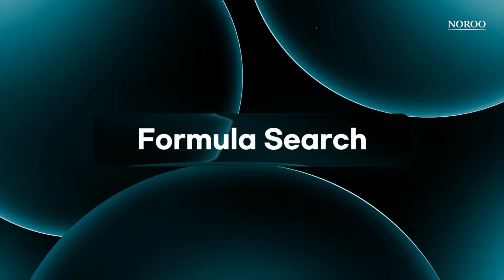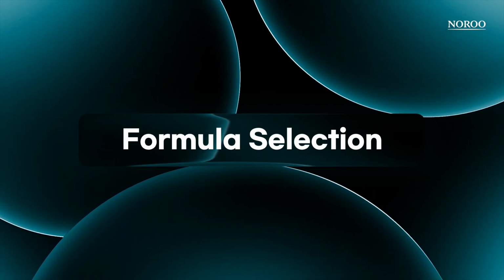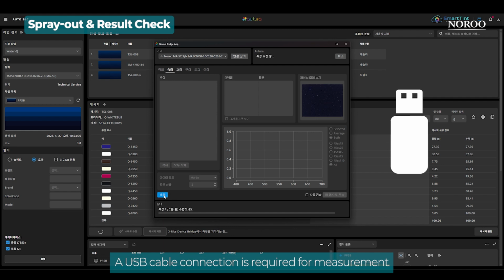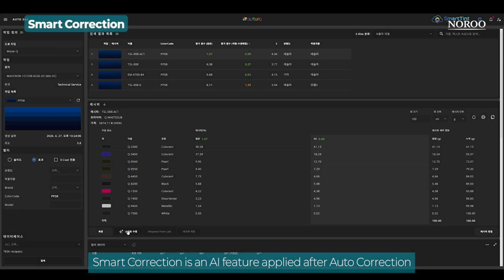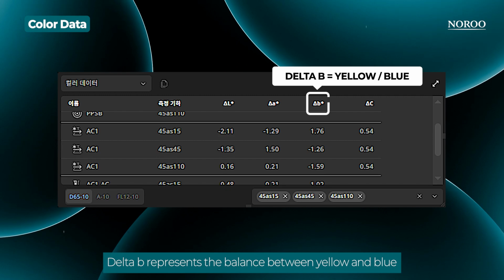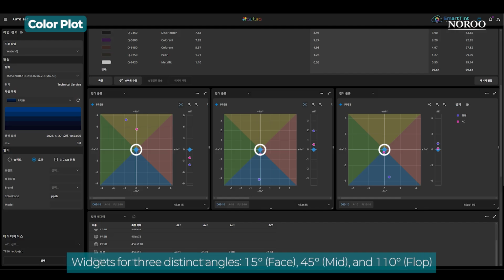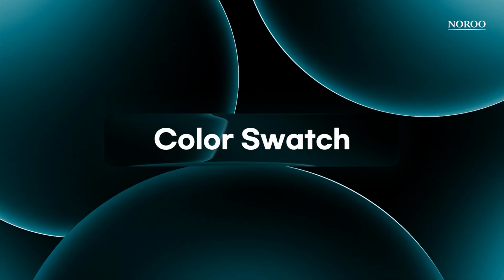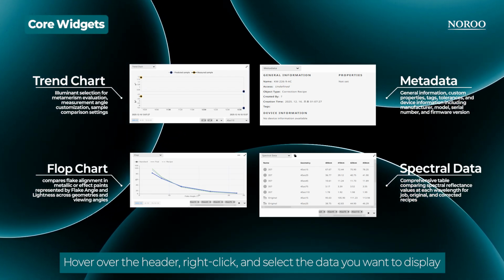SmartTint User Manual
Learn how to use the TOPAZ 5C spectrophotometer and SmartTint cloud.

Timestamps

00:00 Introduction
00:16 Calibration
00:41 Wi-Fi Connection
01:03 Color Measurement
01:28 Save Job Name
01:48 Cloud Upload
02:08 Wired Upload without Wi-Fi
02:36 Formula Search
03:02 Understanding Results
03:19 Formula Selection
03:47 Spray-out & Result Check
04:26 Save Recipe
04:44 Smart Correction
[Widget explanation]
05:03 Color Data
05:52 Color Plot
06:22 Edit Recipe
07:04 Color Swatch
07:20 Filter Settings